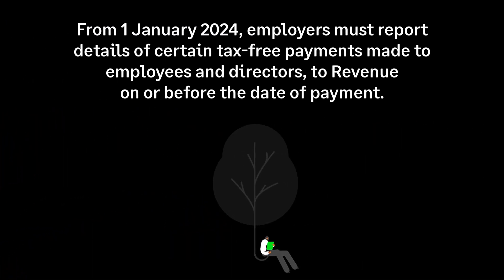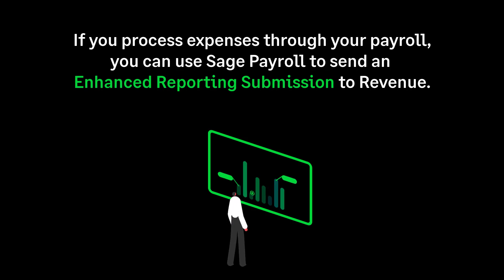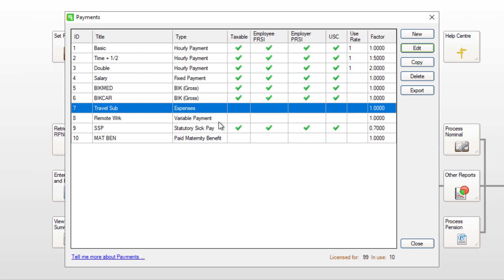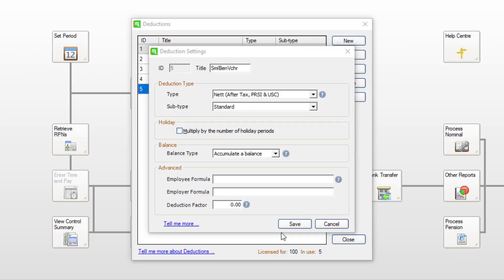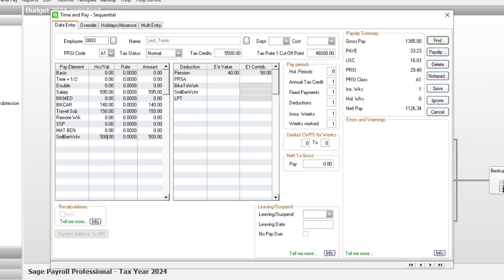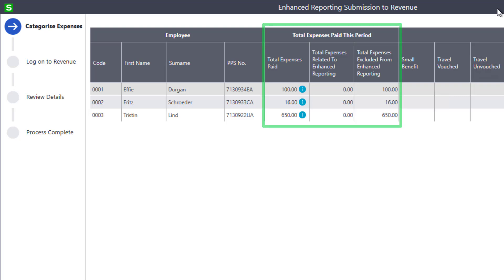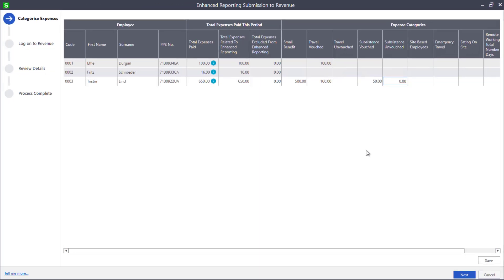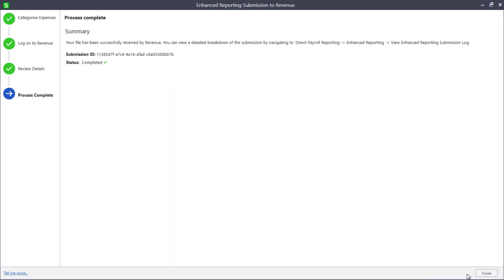Sage Payroll (Micropay) - Enhanced Reporting Requirements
This video explains how to set up and process expenses and submit your Enhanced Reporting Submission using Sage Payroll.